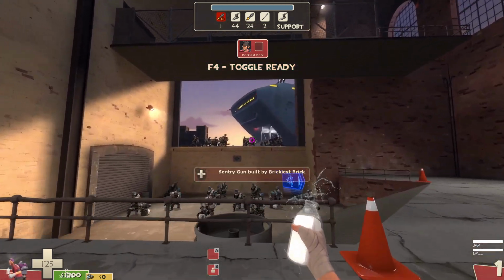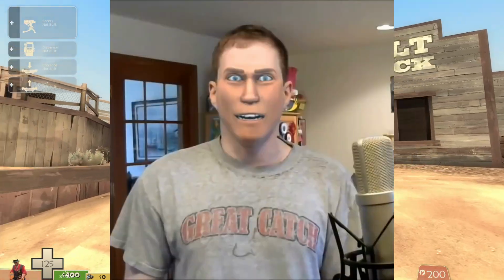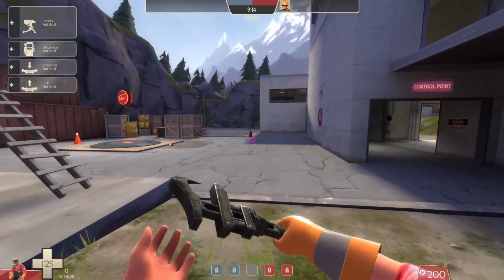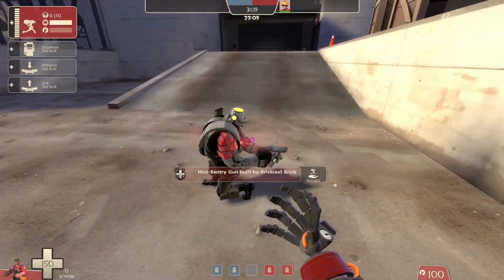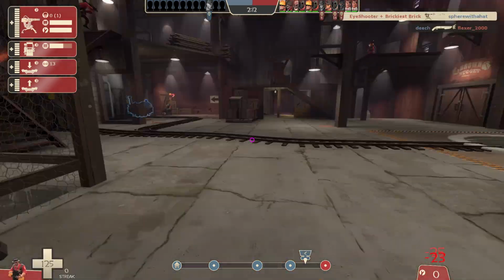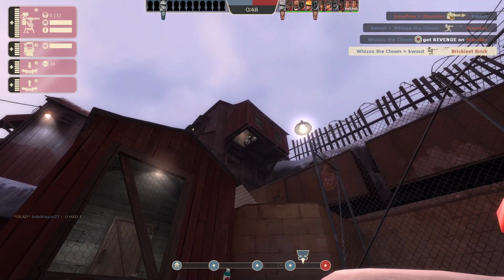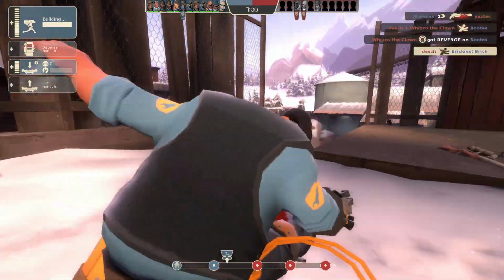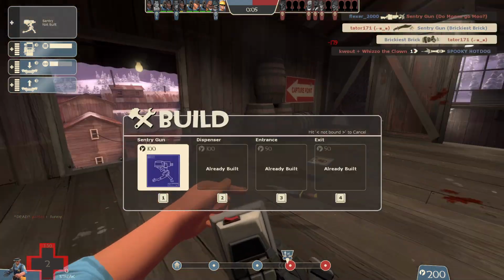[TF2] Robo-Heavy Sentry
Engineer got a hold of Gray Mann's MVM Heavy bot blueprints, and now has his very own Heavy bot. They go on some whacky adventures together.